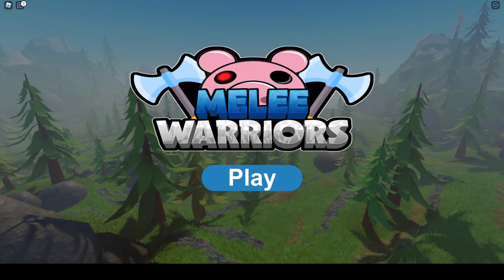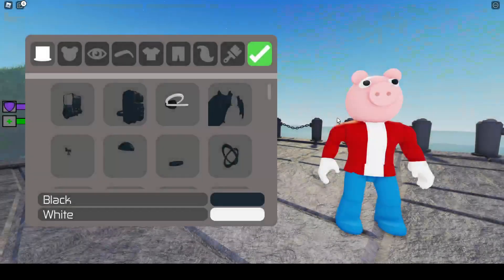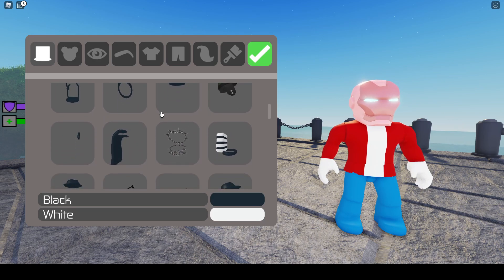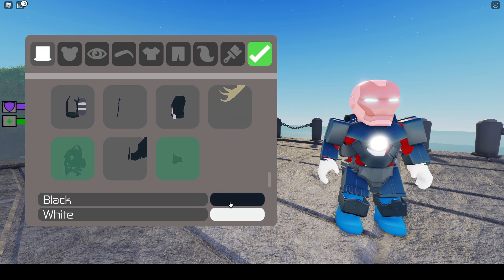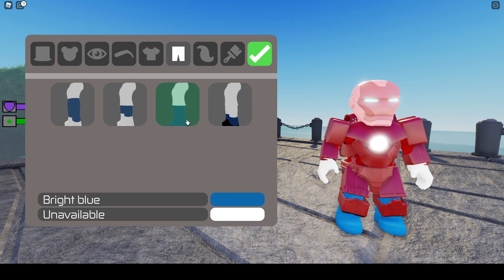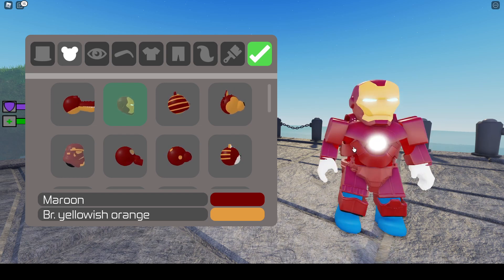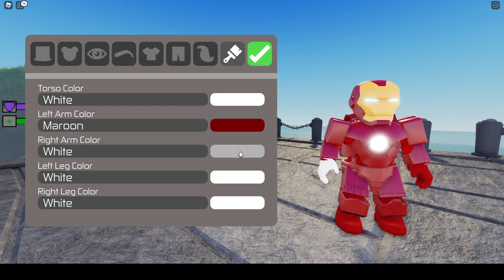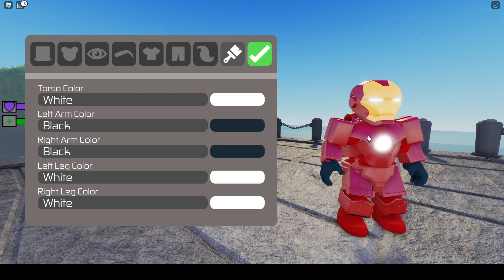HOW TO PLAY AS IRONMAN IN PIGGY MELEE WARRIORS (INTERCITY TYPE GAME)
In today's video I show you how to play as Ironman or PGHLFilms type character in Piggy Melee Warriors! As you may know it was released this week, you adventure through worlds, levelling up, unlocking weapons and fighting your way to the Underneath to fight TIO!

⭐ Use StarCode "Dogbon" when buying Robux or Roblox Premium

Thanks for everyone again for being a part of the community!!